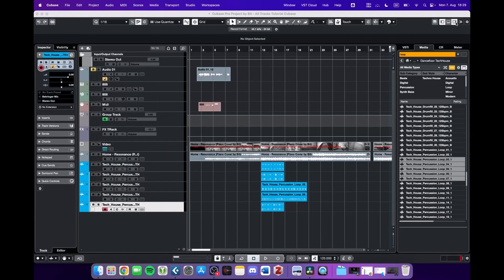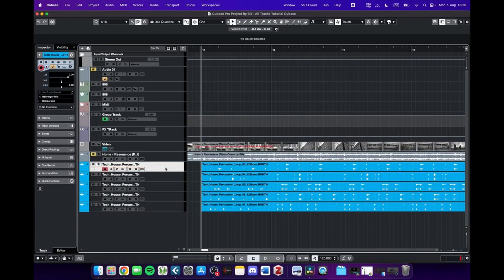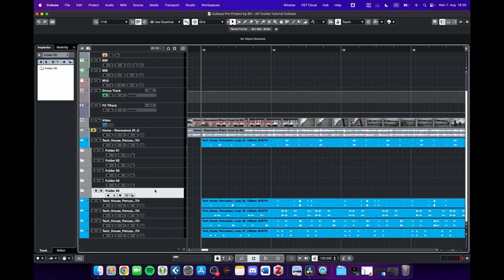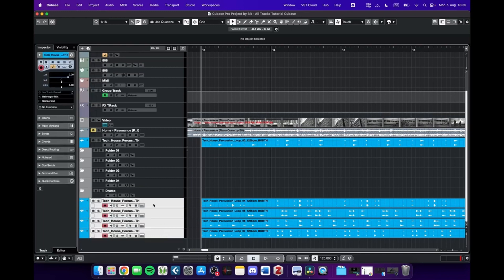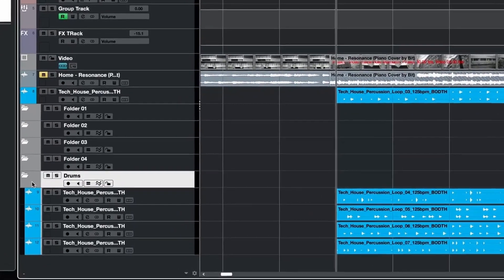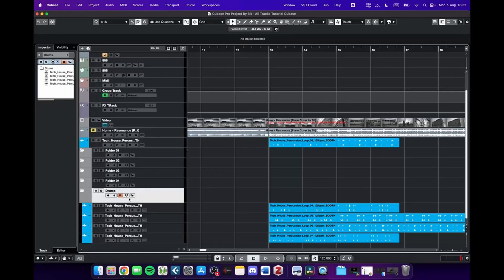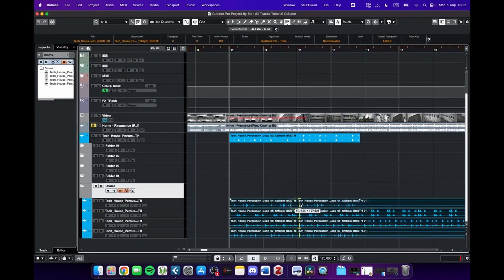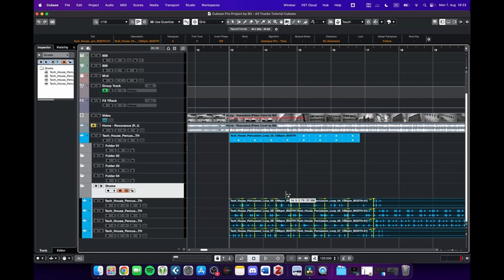How to use FOLDER TRACKS Explained | Cubase Tutorial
This Video shows the Folder Track in Cubase. It is meant for beginners and shows an overview to what can be done!